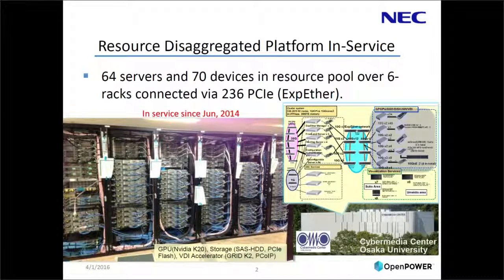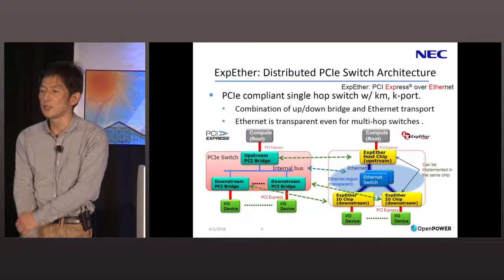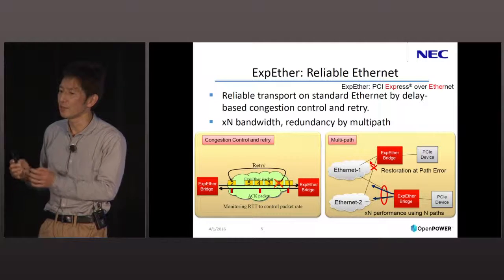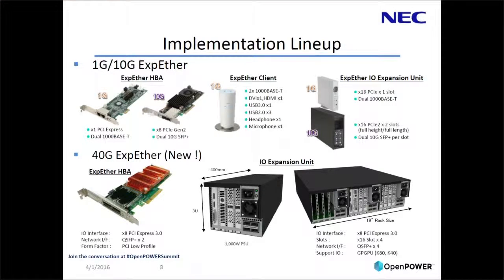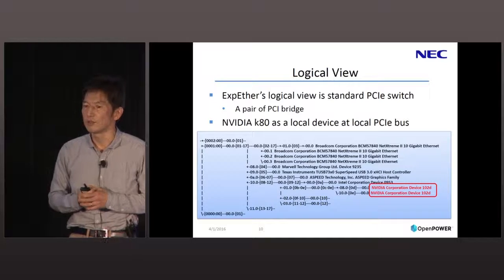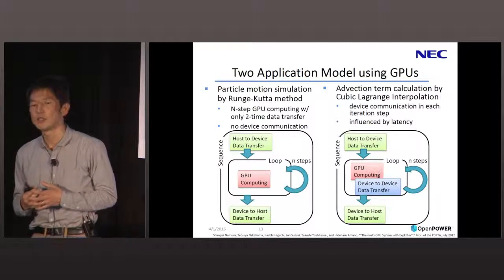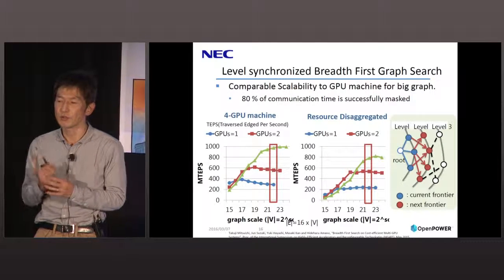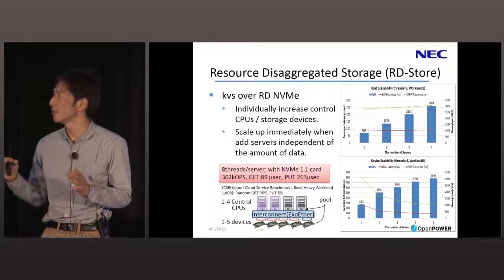Resource Disaggregated Platform Including Power8 and GPUs for Diverse Cloud Computing Service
OpenPOWER Summit 2016
Presented by Takashi Yoshikawa of NEC